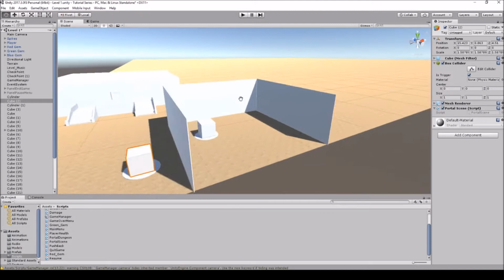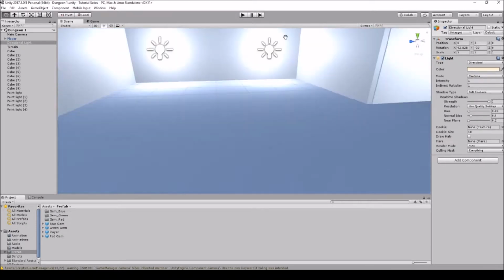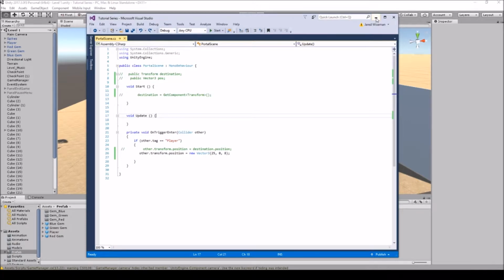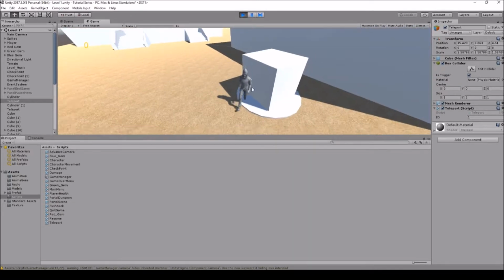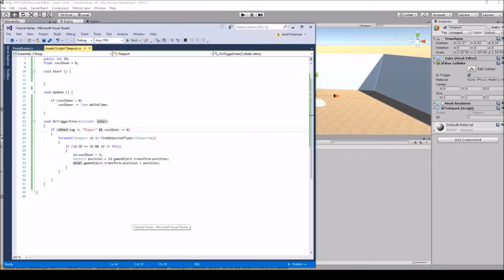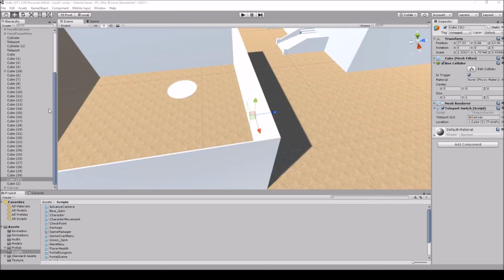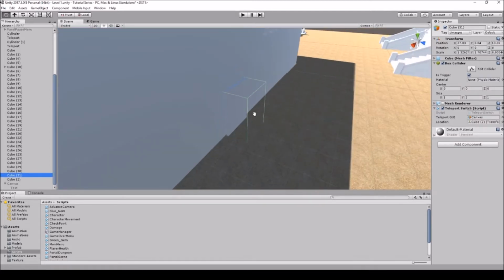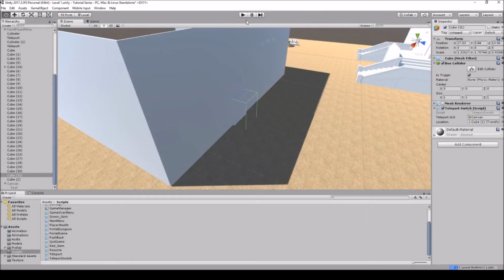[Unity3d Episode 10] different Portal's and teleport's.